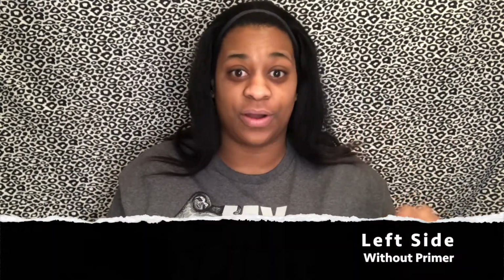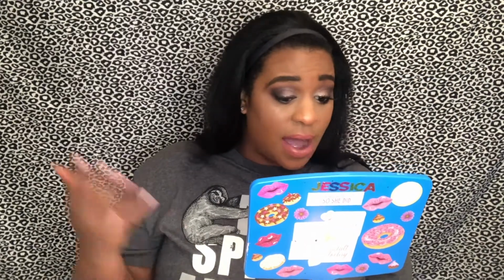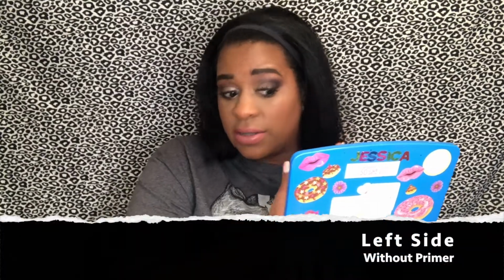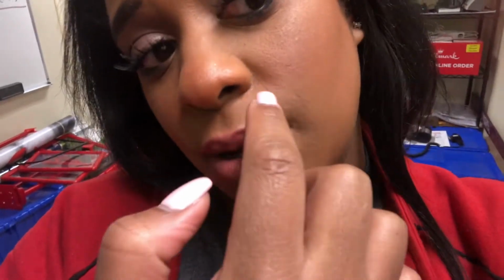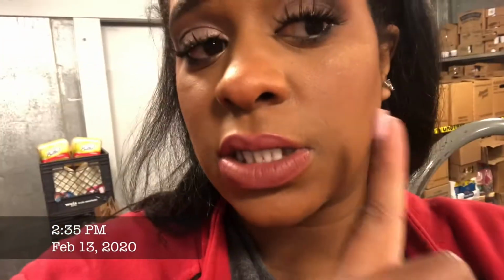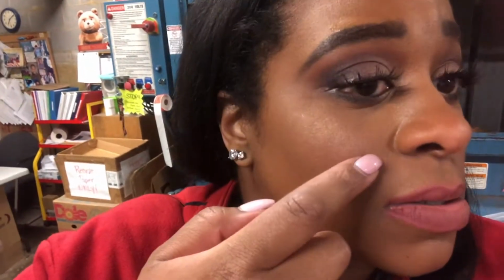To Prime or Not To Prime?//Check Ins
To Prime or Not to Prime? That is the question…

Hey Handsome Babes! This video style was different for me so be gentle lol. I waned to get the bottom of do we need primer or not? Check out the video to find out :)

II Products I used in this video II
Primer: Fenty Primer & Touch in Sol No Problem Primer
BB Cream: BlackRadiance BB Cream in Honey Amber
Blush/Bronzer/Highlight: Cover FX Face Palette in Dark
Setting Spray: Iconic London
Powder: Maybelline Fit Me in Medium & Loreal in Classic Tan
Eyebrows: Wet N Wild brow pencil in Simma Brown Now & Anastasia Beverly Hills Brow Gel
Mascara: Boxxum in Big Tease
Lashes: Lasholics in Instagram
Lipstick: Colourpop Pop 951 & Live Glam Kiss Me Wedding Collection  "I do"

Code: Jessica-YOUHAMEX

Snap: Jesssfab87
Influenster: JessicaDaneille87
Pintrest: Jess Bowie

Hi!!! My name is Jessica Bowie and I have a love for all things beauty.  I know have a lot of makeup but it's a passion and hobby of mine just like collecting stamps, shoes, or baseball cards are for some.. :) I’m also not a professional. I just love putting on makeup. Makeup is whatever and however you want it to be, that’s the beauty of it. I’m a firm believer in what you put into the world you shall receive and karma. I’m a gold card member for shopping and spending money as well as a Pisces lol.